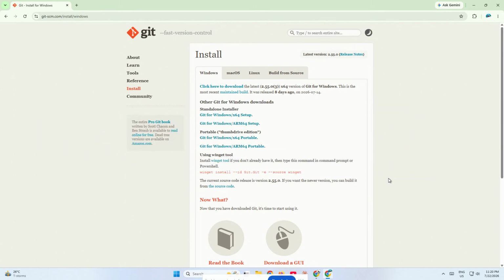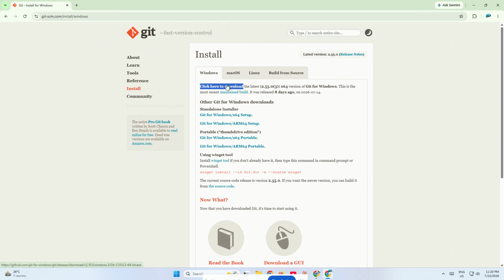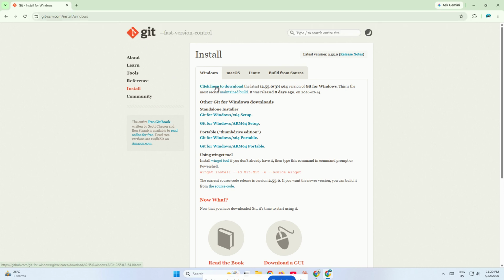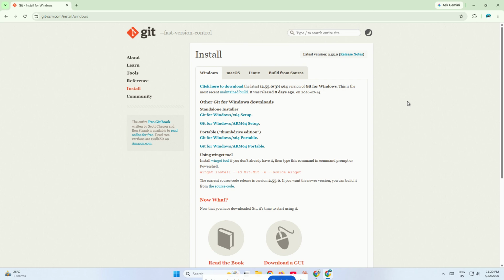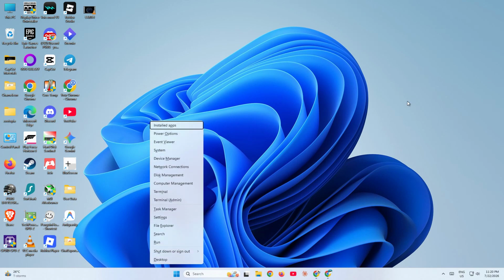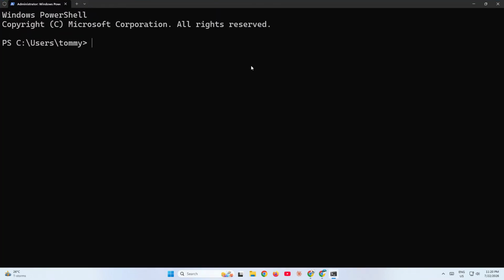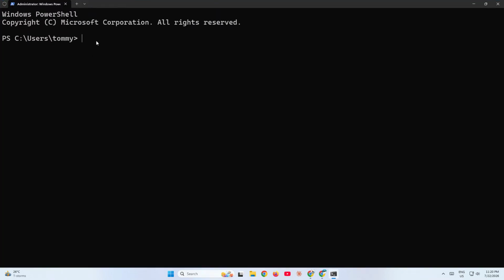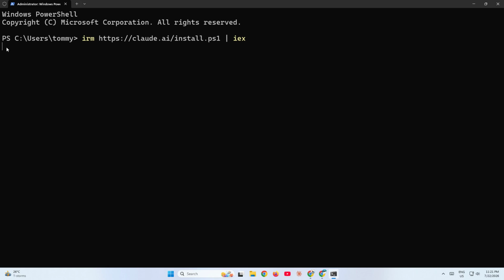How To Install Claude On Terminal Windows (Easy Guide)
Learn how to install Claude on Terminal in Windows using a simple command-line setup. This tutorial covers installing Git for Windows, running the installer, waiting for the script to finish, and signing in through your browser.

🕚Timestamps:
0:00 Intro
0:18 Install Git For Windows
0:42 Open Windows Terminal
1:00 Run The Claude Installer
1:35 Wait For The Installation To Finish
1:58 Log In To Claude
2:20 Outro

✍️What You'll Learn In This Video:
• How To Install Git For Windows For Claude Setup
• How To Open Windows Terminal On Windows
• How To Run The Claude Install PowerShell Command
• How To Wait For The Installer To Finish Properly
• How To Log In To Claude From Terminal

💡Pro Tips:
• Make sure Git For Windows Is Installed Before Running The Script
• If The Terminal Looks Stuck, Give The Installer Time To Finish
• Use Windows Terminal Or PowerShell For The Best Results
• Type Claude After Installation To Trigger The Browser Login
• Keep Your Internet Connection Stable During Setup

🌐 Access Claude Here:
claude.ai